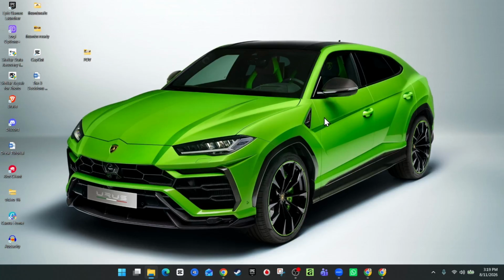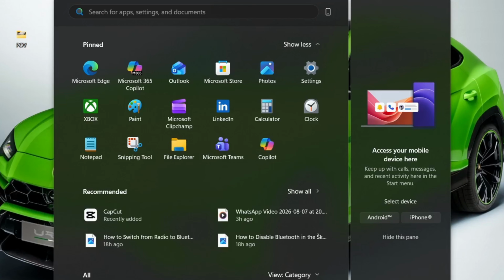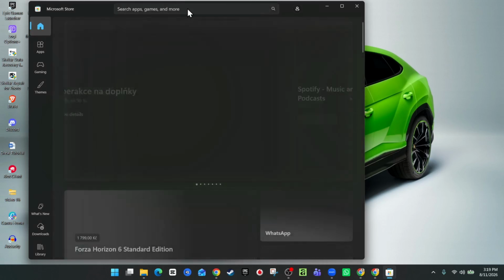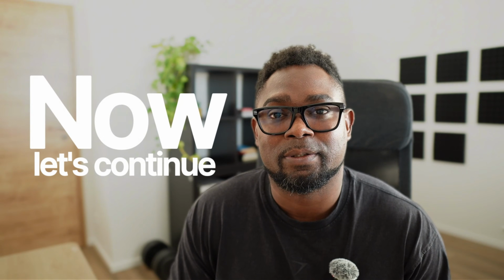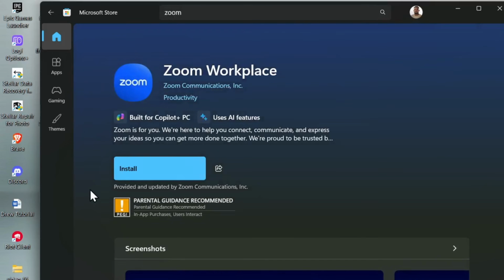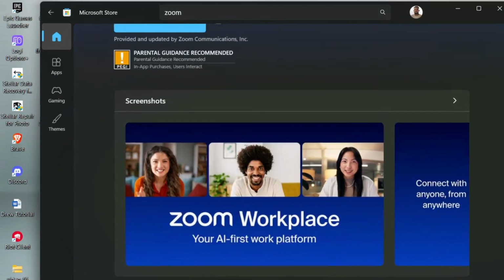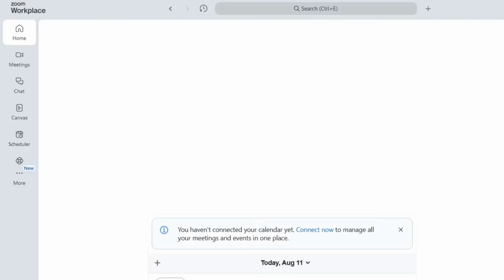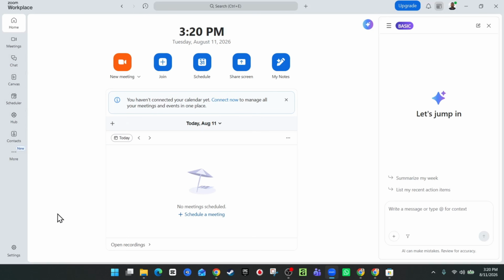How to Download Zoom App on Laptop Step by Step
How to download Zoom app on laptop step by step. Learn how to download and install the Zoom desktop app on your laptop quickly and easily.

This beginner-friendly tutorial shows you the complete step-by-step process to download Zoom, install the app, and get it ready for online meetings, classes, and video calls.

What you'll learn:
How to download Zoom on a laptop
Where to find the Zoom desktop app
How to install Zoom on Windows
How to open Zoom after installation
How to prepare Zoom for meetings
How to use Zoom on your laptop

Follow this simple guide to get Zoom installed and ready to use.